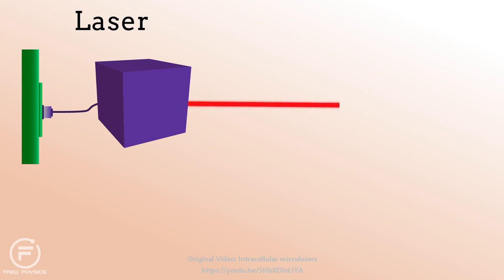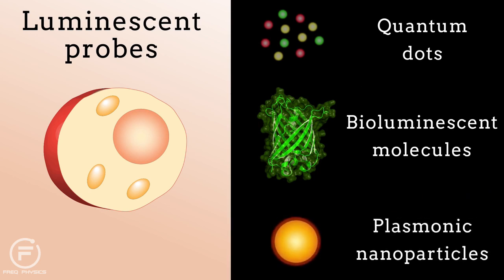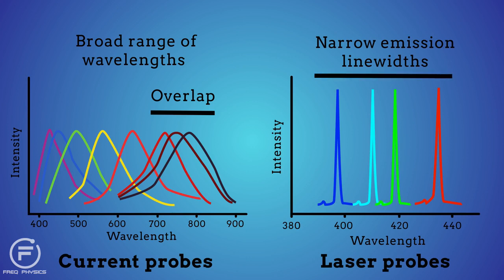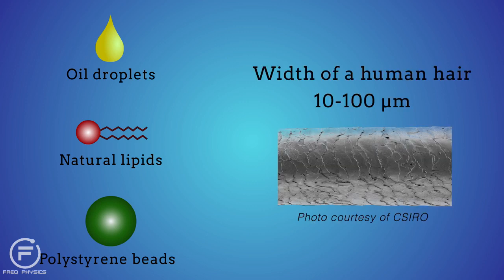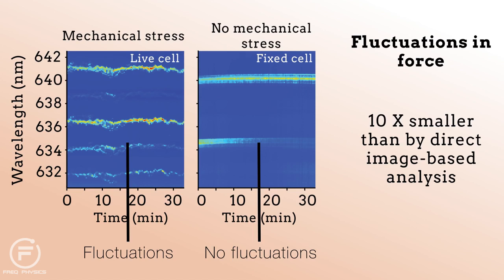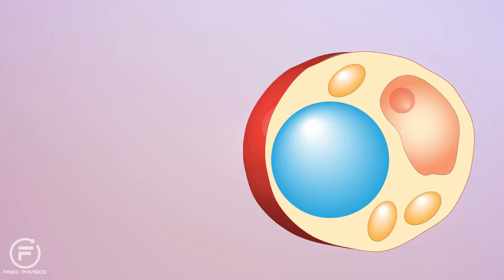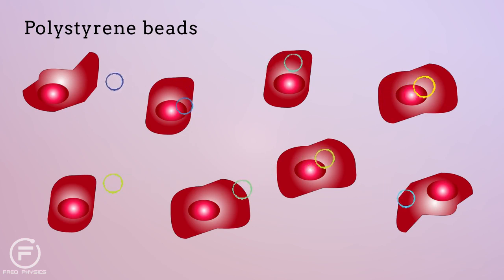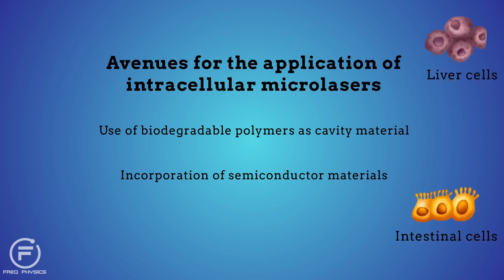Freq Physics of Intracellular Microlasers